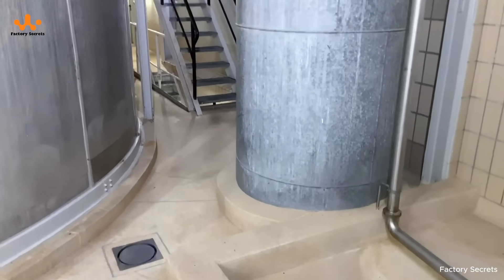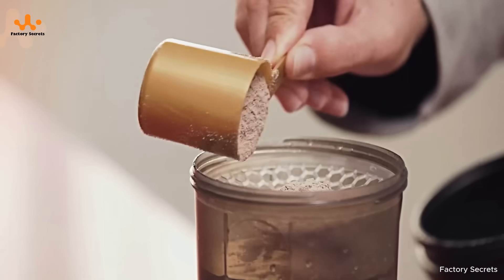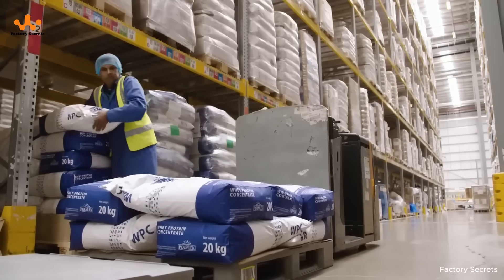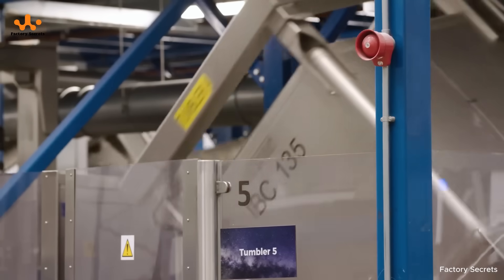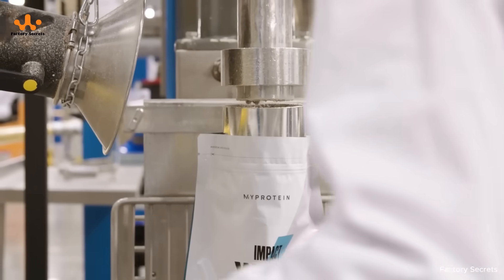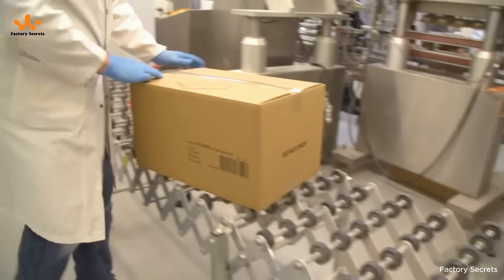How Whey Protein Is Really Made | Behind the Scenes of Fitness Nutrition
In this exclusive tour, discover how whey protein is made—from fresh milk to high-quality protein powder. We’ll show you each step of the production process, from filtration to drying, and how technology transforms raw ingredients into the ultimate supplement for muscle growth and recovery. Whether you're a fitness enthusiast or looking to improve your nutrition, this video will change how you view whey protein.

⏱️ Timestamps:
00:00 – Introduction: The journey of whey protein from fresh milk to finished powder
00:58 – Milk collection at dairy farms and the protein composition in milk
01:48 – Transporting milk to the factory and quality checks
02:23 – Pasteurization, homogenization, and separating curds and whey
04:12 – Filtration, concentration, and spray drying into whey protein powder
06:30 – Mixing, packaging, and labeling
08:47 – Preparation for shipment
09:12 – Conclusion